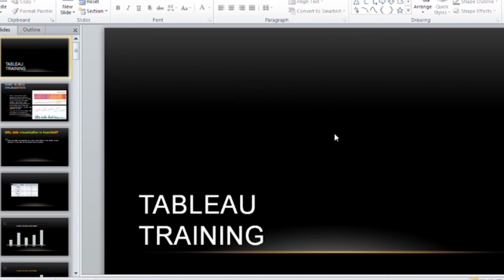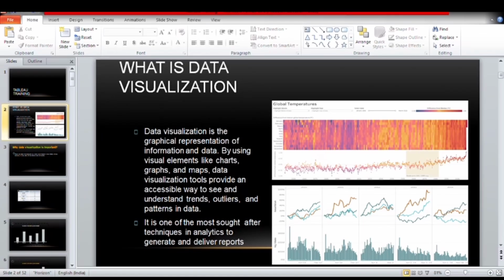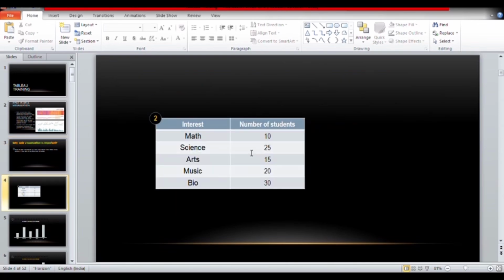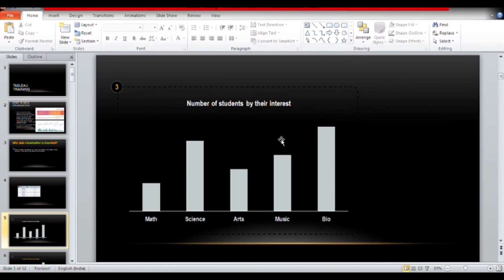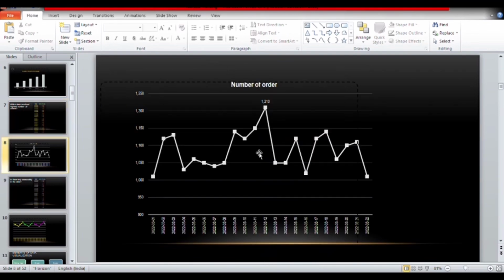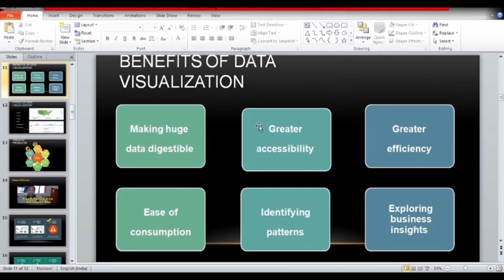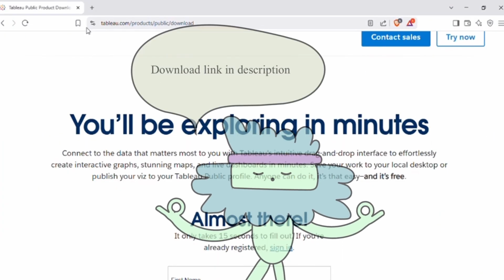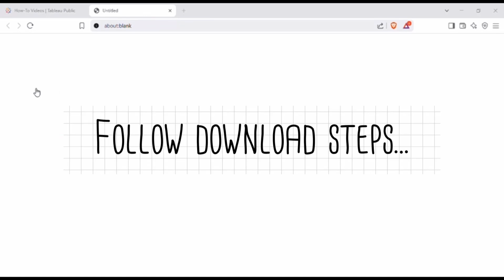How to Download Tableau Public(free) 2025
Unlock the Power of Data | How to Download Tableau & Intro to Data Visualization (Beginner-Friendly!)

If you’re curious about data visualization or just getting started with Tableau, you’re in the right place.

In this video, I’ll walk you step-by-step through:
✅ How to download and install Tableau (FREE version!)
✅ Basic concepts of data visualization and how it helps you see the bigger picture

Whether you’re a student, a data enthusiast, or someone looking to boost your career, this video will help you take your first step into the world of data visualization with confidence.

Chapters:
* Intro